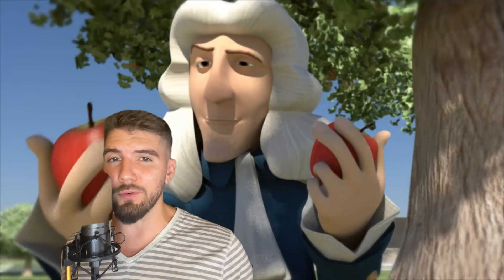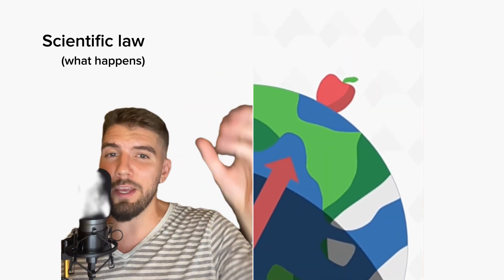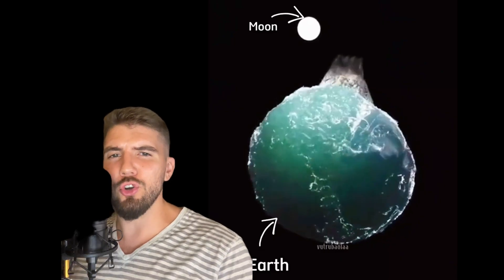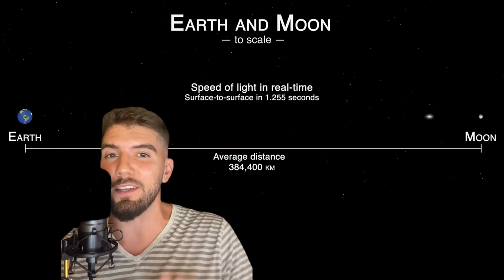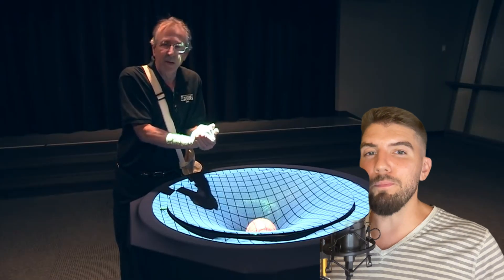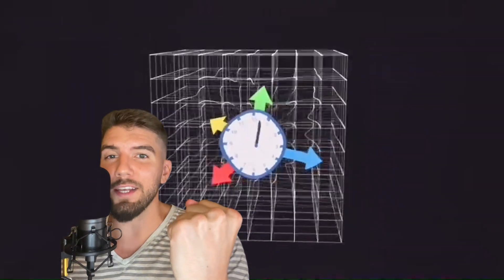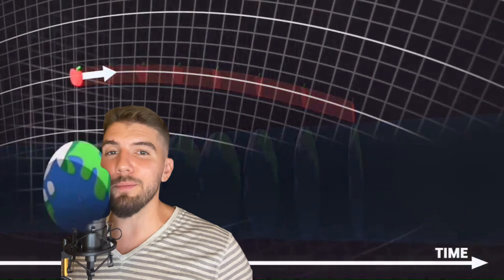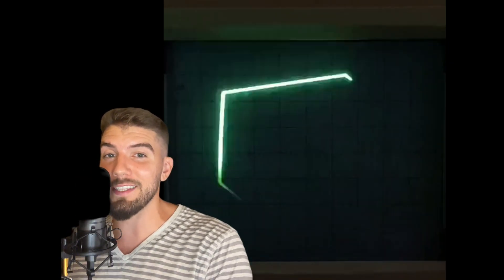Why Gravity (or Any Theory) Can Never Be 100.00% True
"Only a sith deals in absolutes."

Theories are always evolving. Sometimes, they're proven incomplete, missing key components or outright fully disproven decades or even centuries later. It would be naïve to think that we know all the answers to everything with absolute 100% certainty simply because we're the most advanced humans in our historical timeline.

Always question everything. But yes, today gravity does exist.

FILIP ZIEBA (@filspixel) ON THE INTERNET